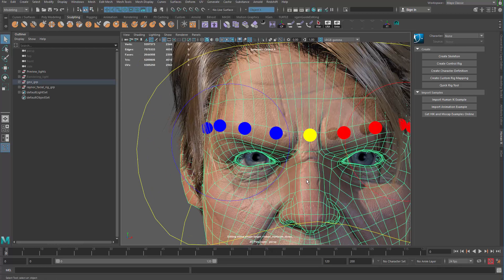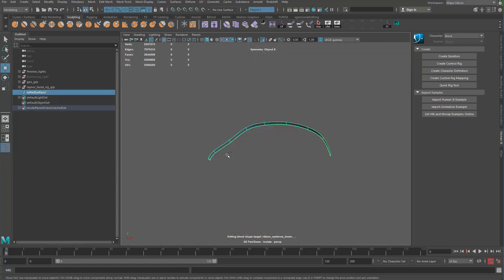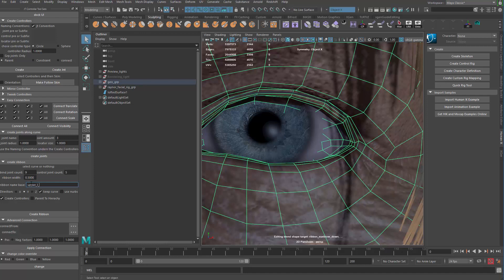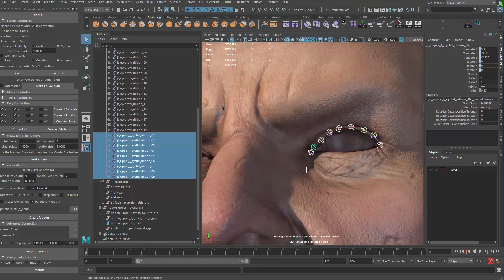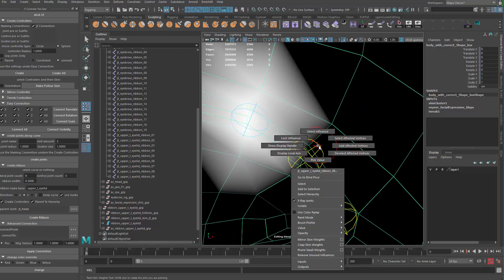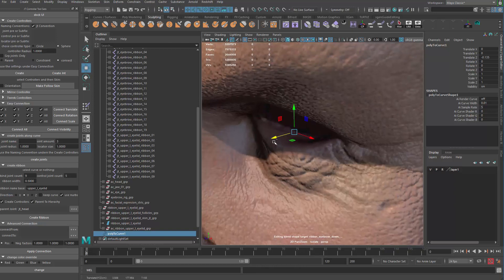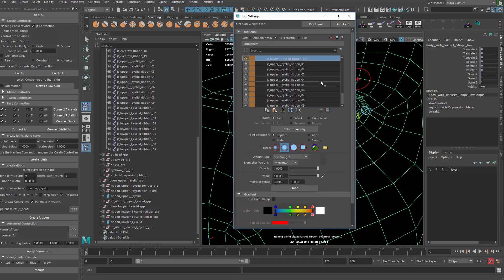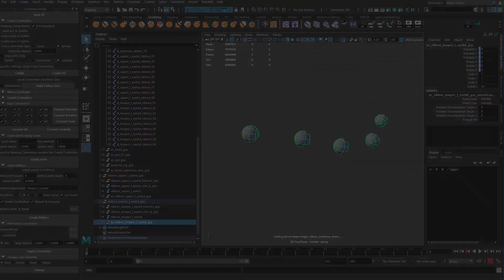joint based facial expression 06 eyelid setup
joint based, rigging, facial expression, ribbon